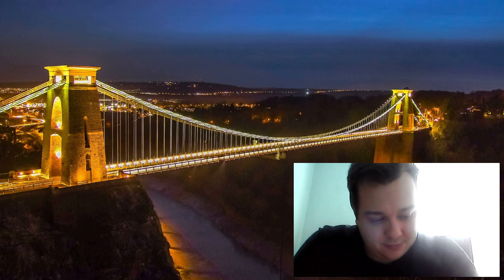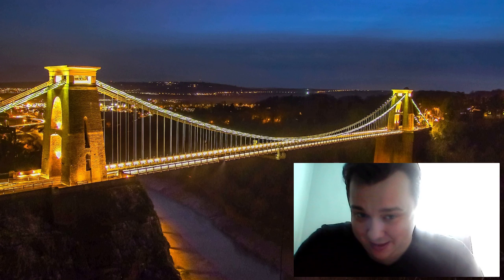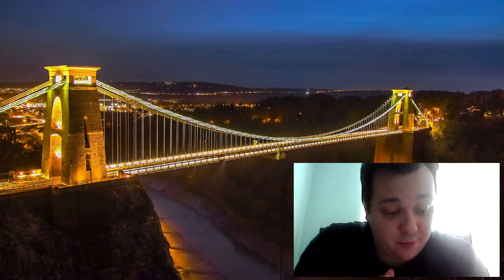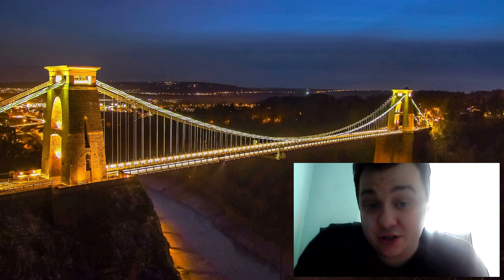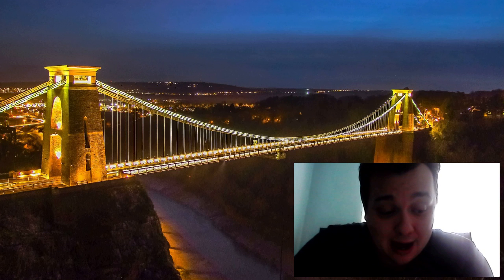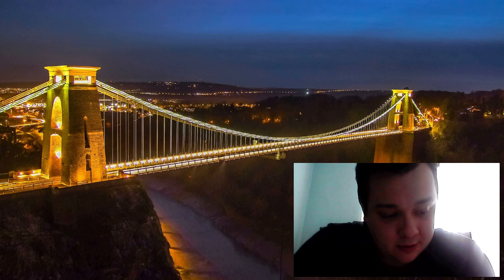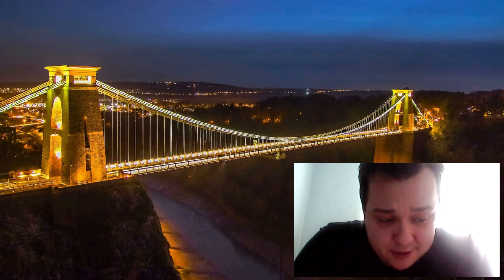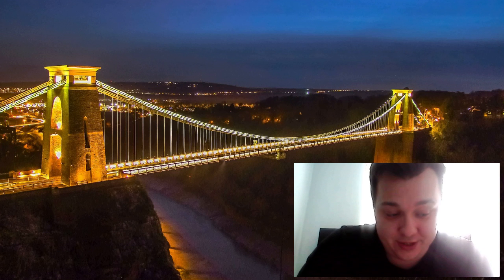Exploring The City Of Bristol: Clifton Suspension Bridge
"Join us for an exciting journey across the iconic Clifton Suspension Bridge! In this video, we explore the fascinating history and engineering behind one of Bristol's most beloved landmarks. From the inspiration behind its design to the challenges faced during construction, we uncover the secrets that make the Clifton Suspension Bridge such an impressive feat of engineering. Join us for a virtual tour of this beautiful bridge and discover why it's considered one of the world's most impressive suspension bridges.